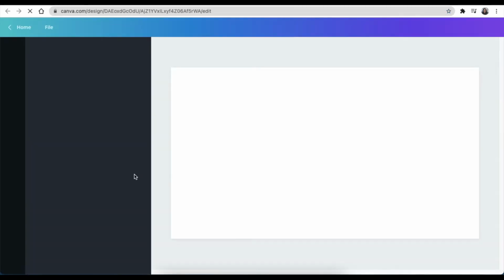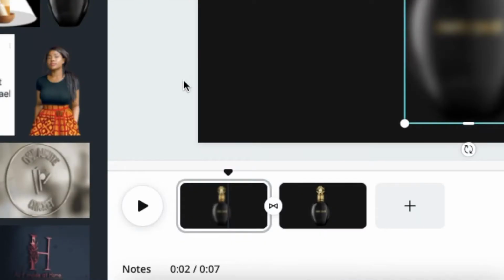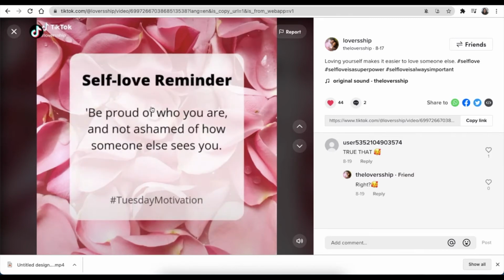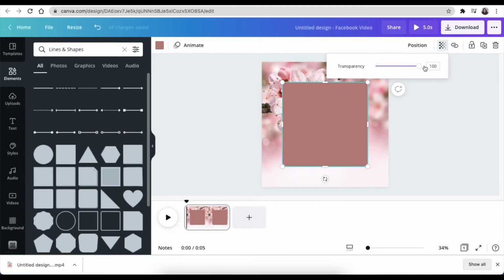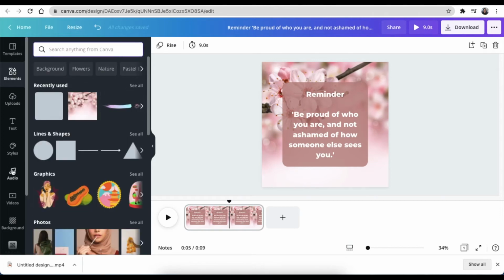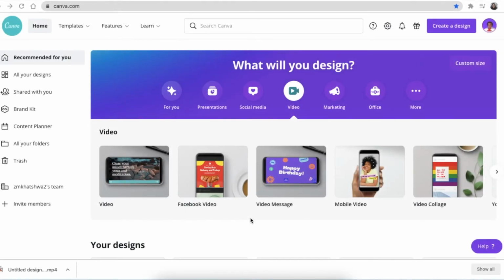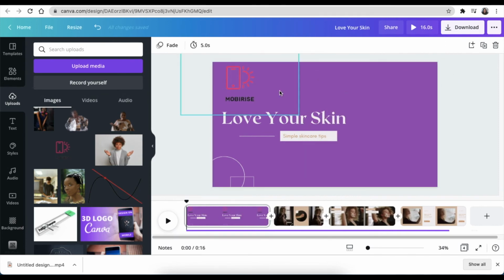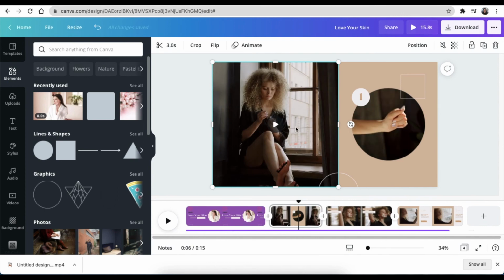How to use Canva Video Editor Feature || 3 Videos - Canva Tutorial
In this video, we create 3 beautiful videos in Canva as we learn the video editor feature recently rolled out by Canva.  Join me as we create a 'reveal a product video', 'quote video with music', and 'product ad video' using a Canva template.

Timestamp:
00:00  Introduction
00:51  VERY IMPORTANT: Opt-In on the Video Editor
Video One:
02:09  Change background
02:17  Add your product
02:49  Duplicate video slides
02:56  Edit image to add a Blur effect
03:28  Add a page and/or Add a transition
04:05  Adjust the timing of a video
04:32  Download the MP4 video
Video Two:
06:09  Select a Facebook video canvas
06:36  Add a picture background (elements)
06:58  Add a shape
07:28  Change shape so it's transparent
07:38  Add Text
07:45  Preview your work on Editor
07:57  Add Page animation
09:07  Add Text animation
09:45  How to add audio/music
Video Three:
11:58  Browse for templates
12:53  Replace text/logo on the template
13:17 Change color
13:36  Add/Edit the video
14:59  Add a frame so you can add a video
15:40  Adjust the time of the video
16:22  Adjust transition